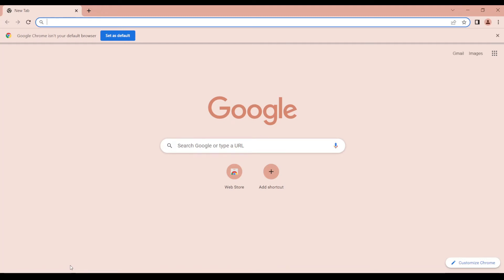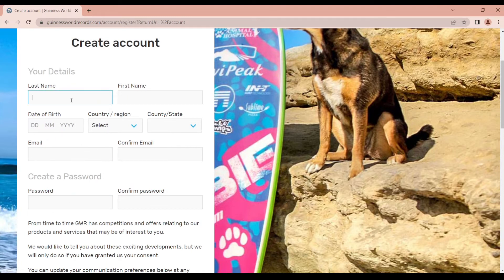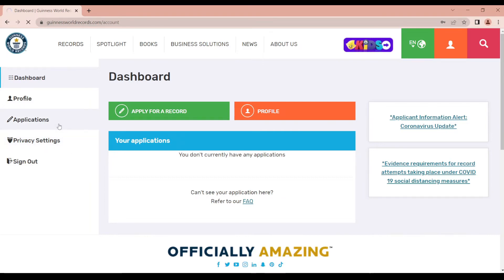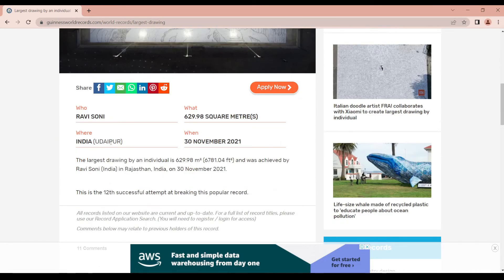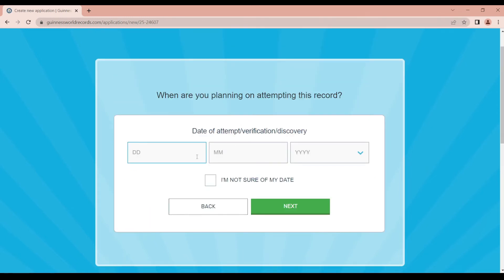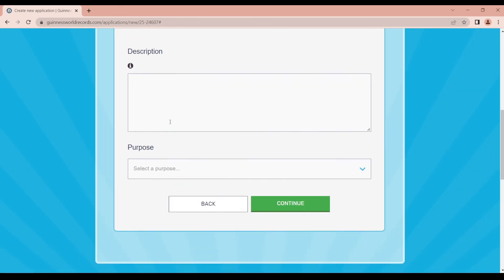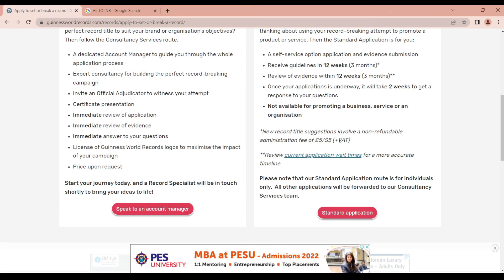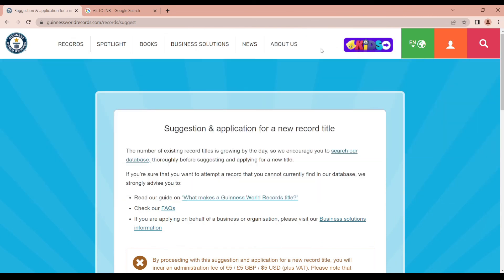A to Z details of Guinness World Records | MALAYALAM | മലയാളം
Guinness World Records
THANK YOU ALL FOR YOUR SUPPORT
    - ABIN CHRISTY TITUS
              Professional Photographer
International book of record holder
Asia book of record Holder
India book of holder

how I get record ?
how we can apply for record ?
how can I apply for India book of records
how can I apply for Asia book of records
how can I apply for world records
how can I apply for international records
WORLD RECORD
WORLD Guinness Records
Malayalam tutorial